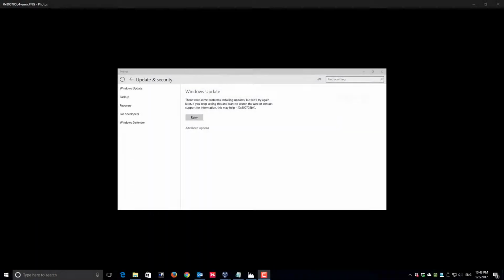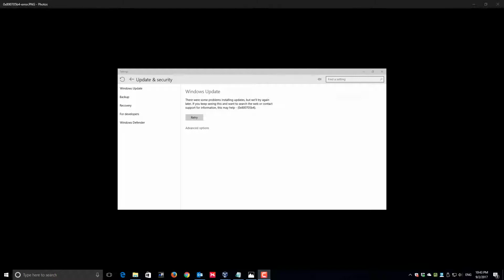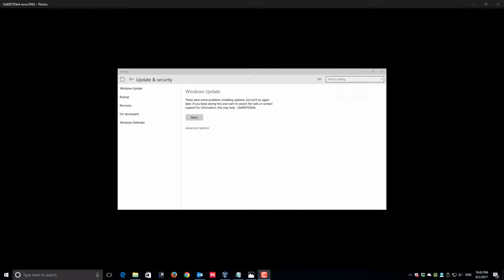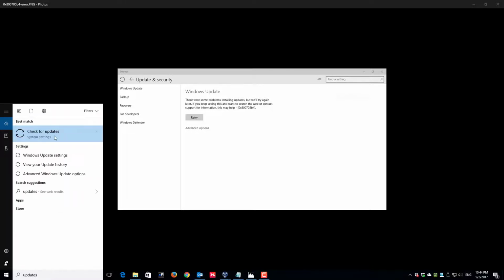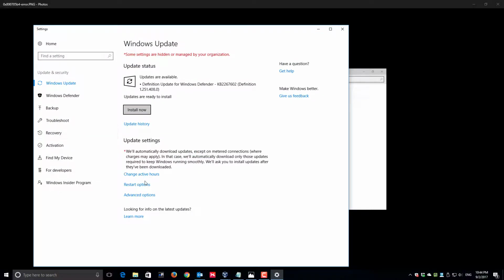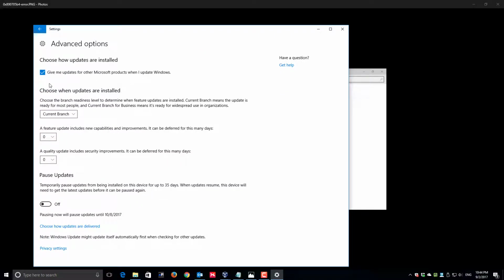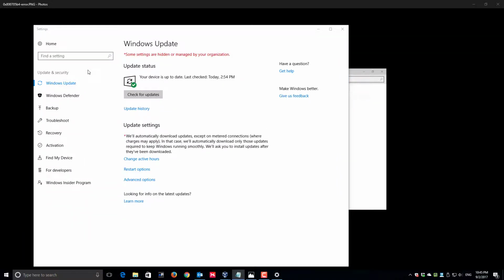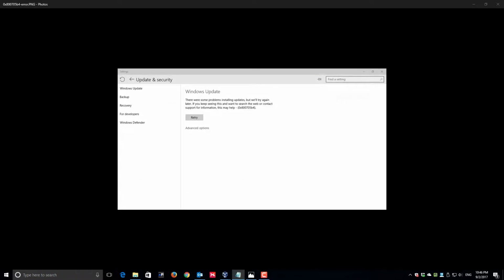How to Fix Windows 10 Update Error 0x800705b4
If you are unable to install Windows 10 updates due to error 0x800705b4 then you must watch this video.

In case the solution in the video didn't work for you, here is an evergreen list of other solutions to this problem: